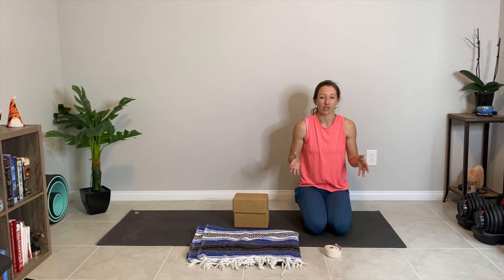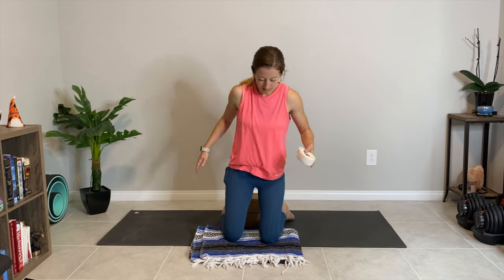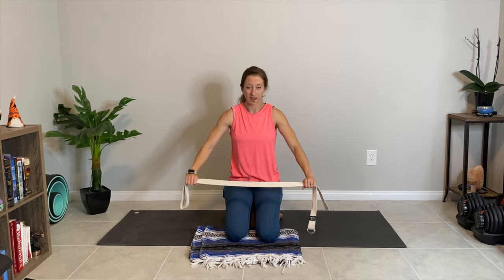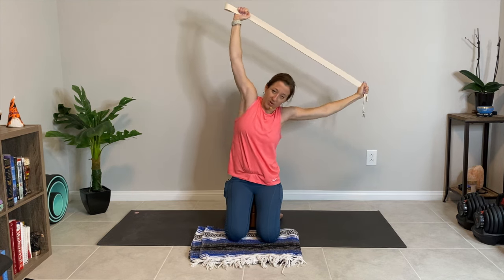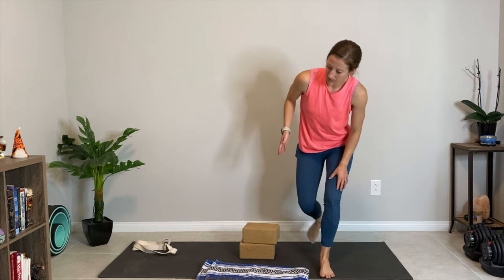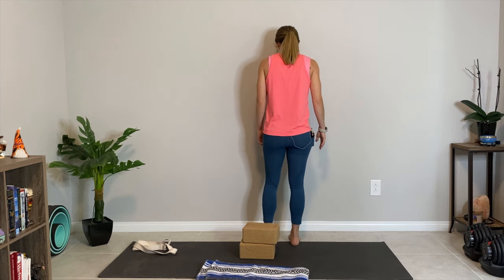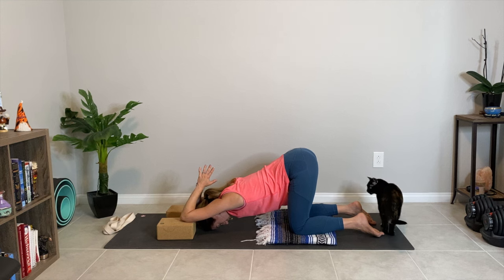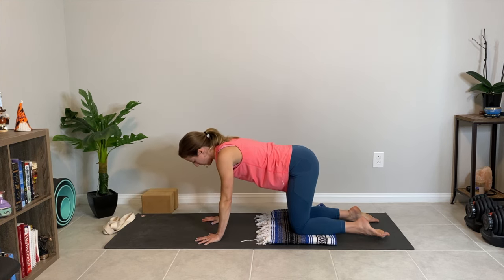Upper Body Stretch